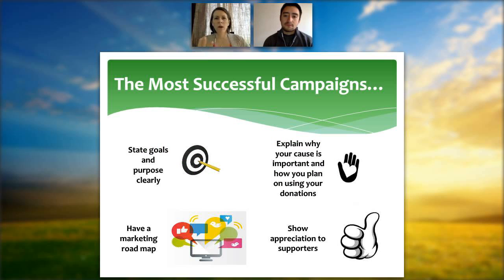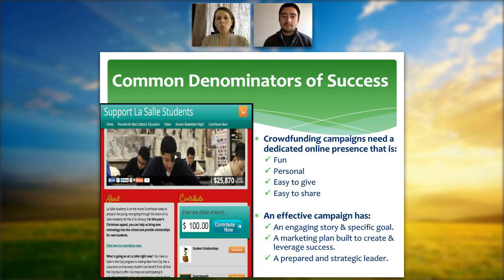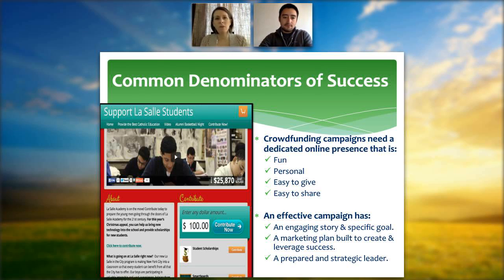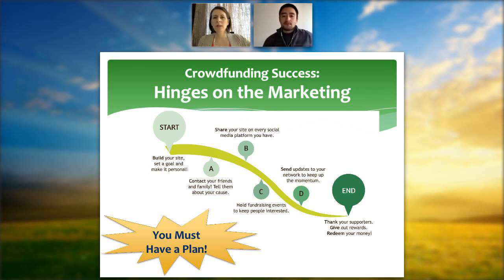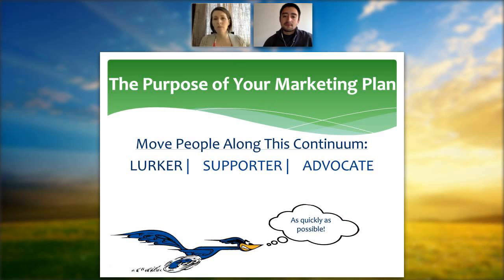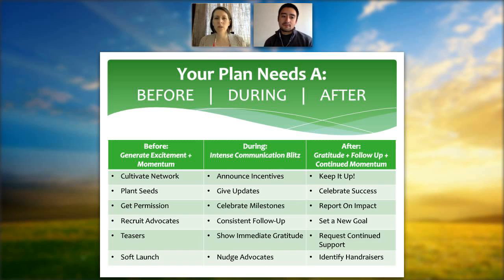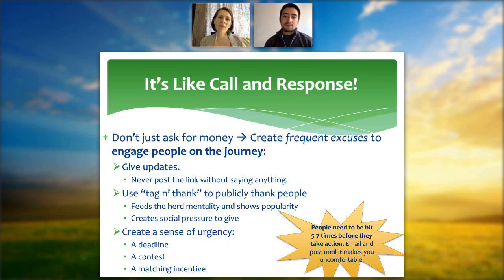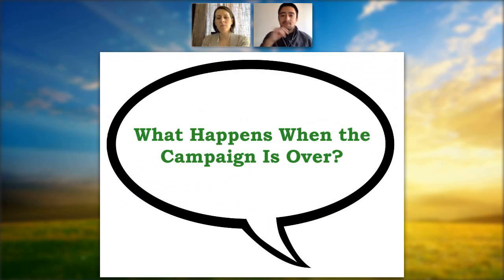Nonprofit Crowdfunding And Online Fundraising Webinar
I conducted this webinar with Dana from Deposit A Gift on the topic of nonprofit crowdfunding and online fundraising! We had 250 sign up to attend!! (important info below)

If you'd like to get some of my best nonprofit tips and tricks, you can get started

Sal